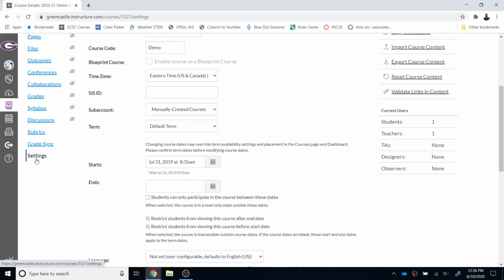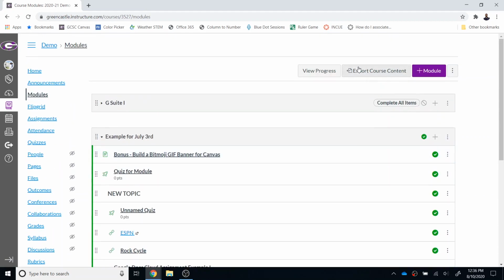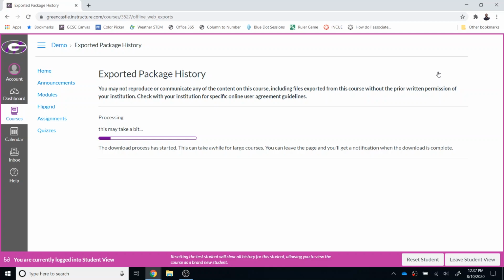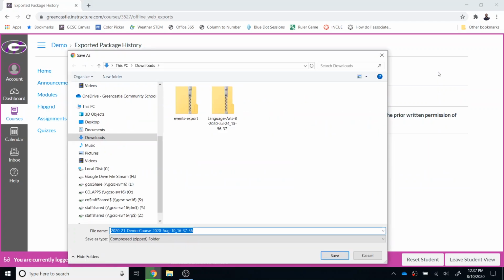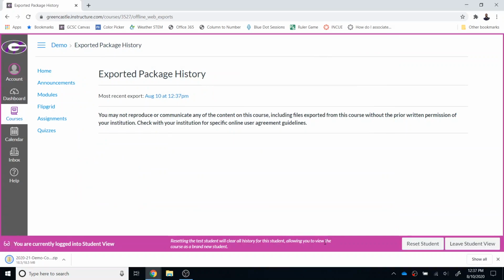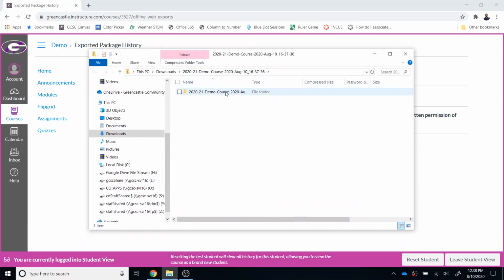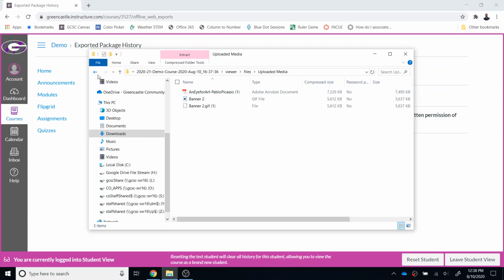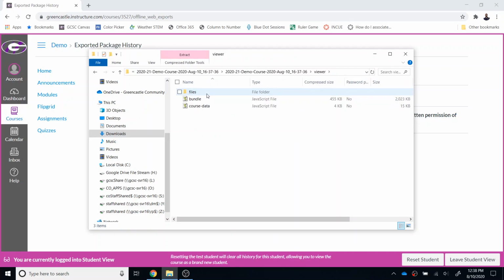How to Export Canvas Course Content for Student Download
Teachers are shown the process of how to guide students through the steps required to download course content for use offline.  Limitations are noted in the video.